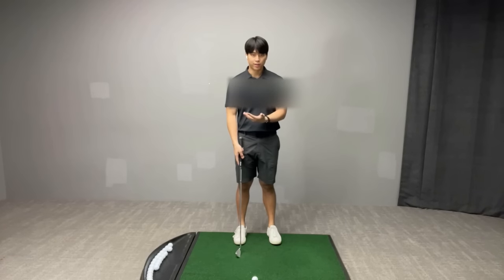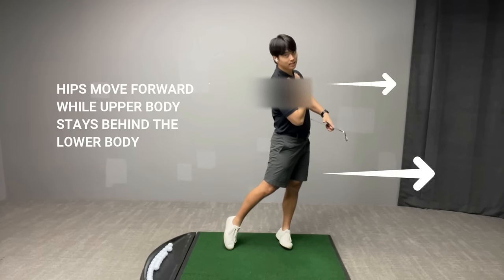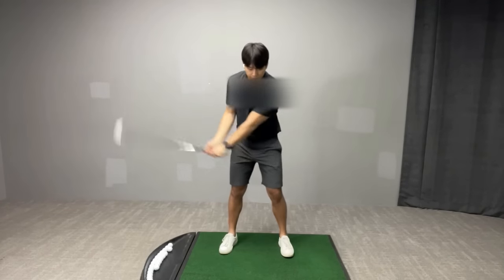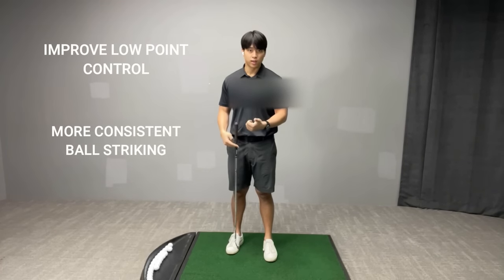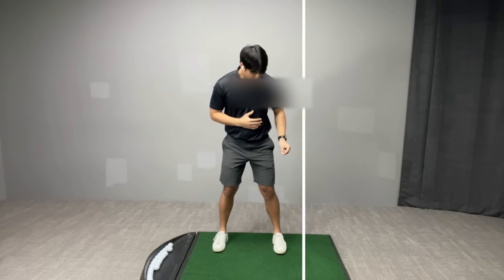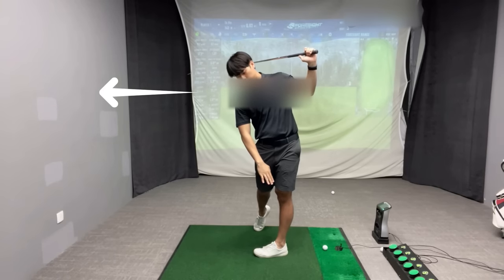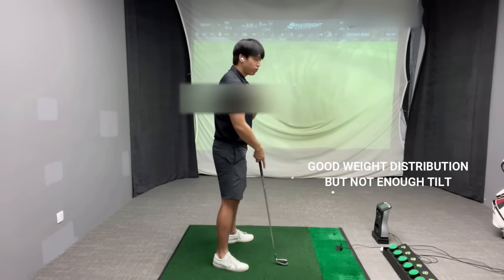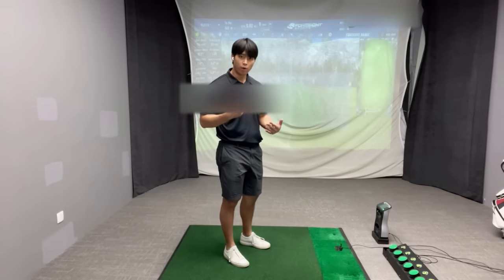HOW TO HOLD YOUR BALANCE (THIS IS WHY YOU DONT FEEL STABLE)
In this video I will be talking about why some players tend to lose their balance in the finish position and why it is so difficult for some players to feel stable.
There will be a detailed explanation as to WHY this happens, what you may need to FEEL in order to correct this issue and WHAT drills you can practice to get you feeling the correct position.

Follow me in Instagram: @jonathankmoss